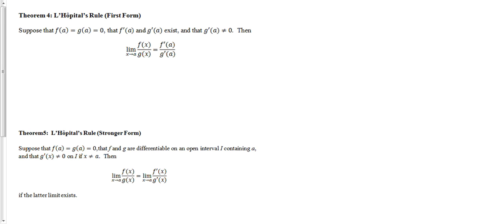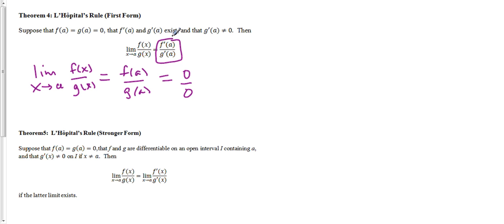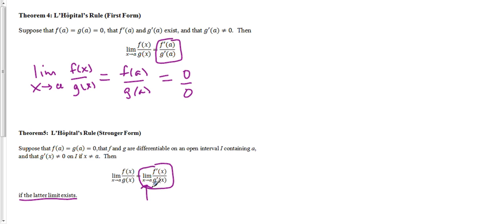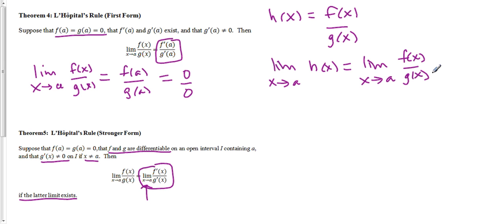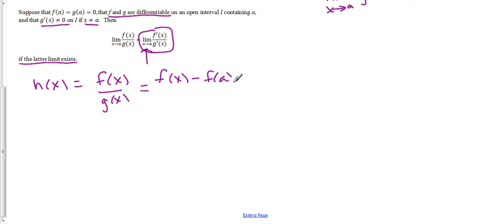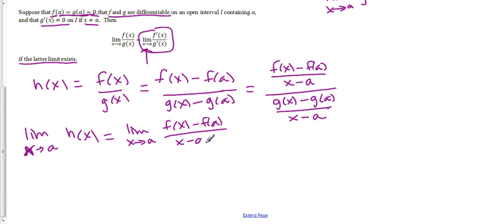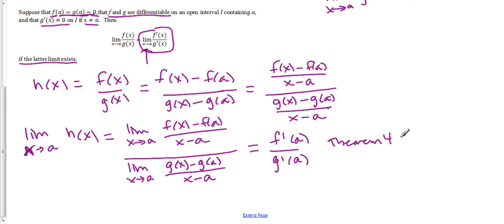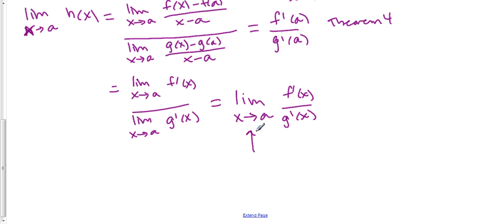9-AP Calclulus, Chapter 9, Section 2, l'Hopital's Rule